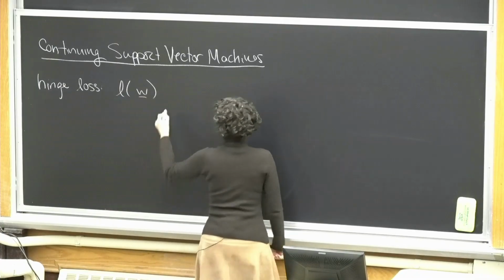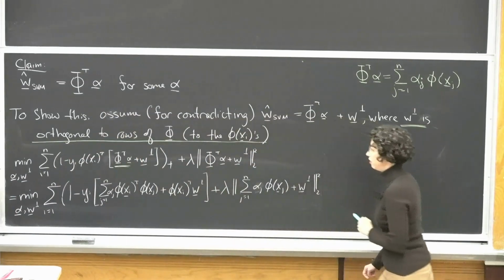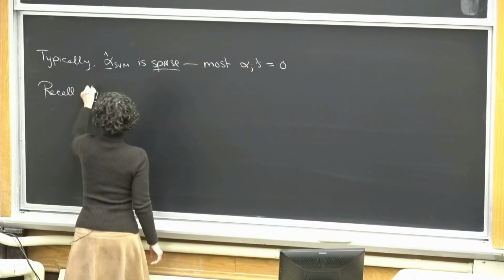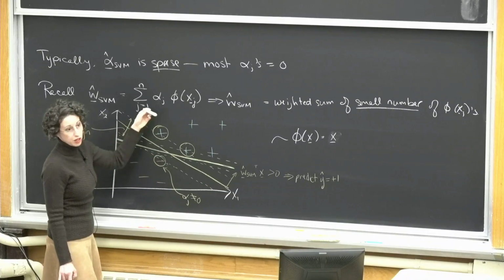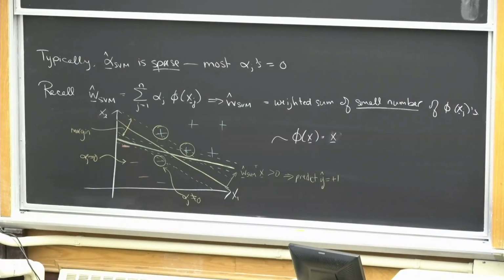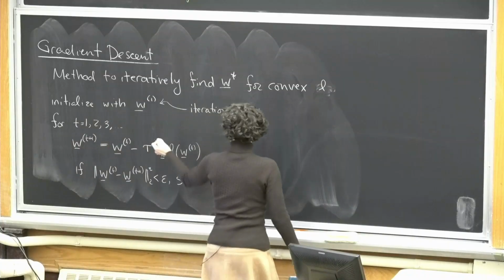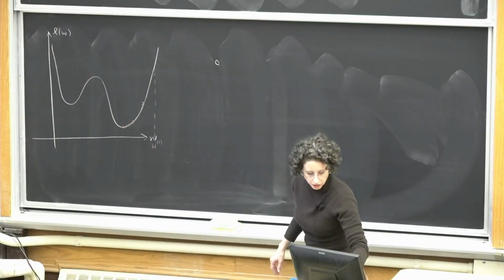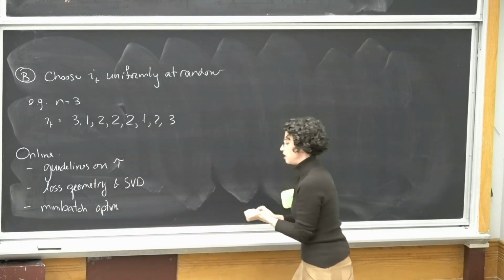Lecture 14 Fall 2025 (Original)